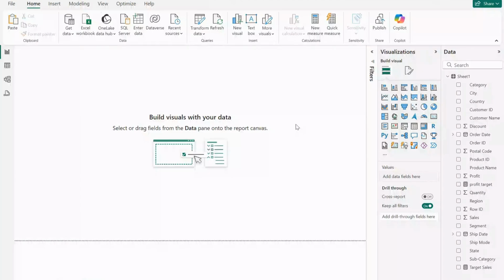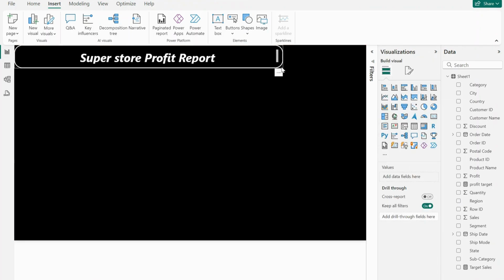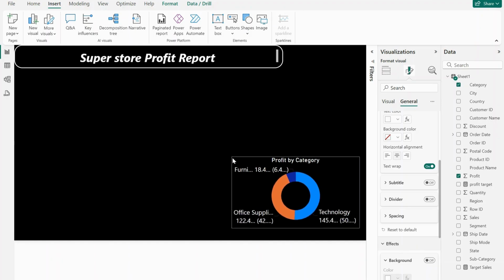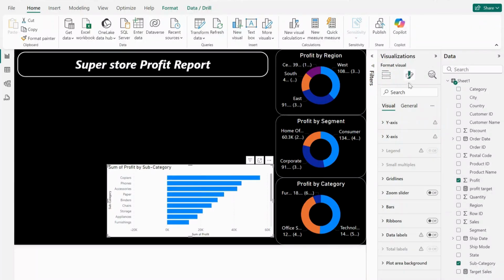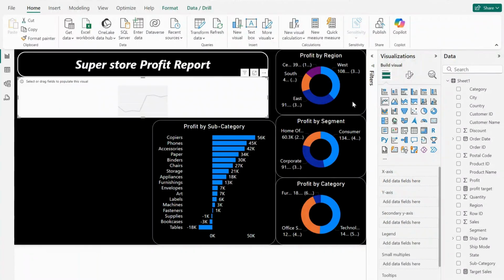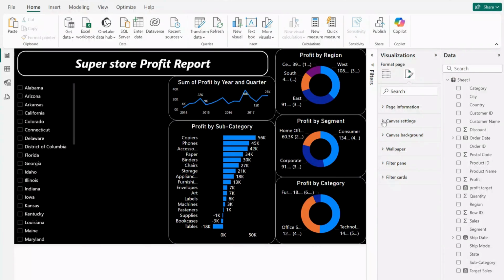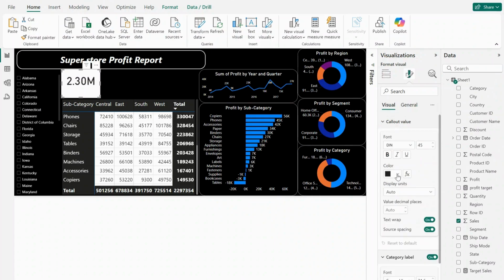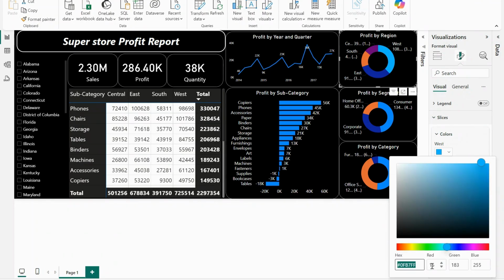Power BI Crash Course: Create Dashboard (Report) for Beginners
Creating a dashboard (Report) in Power BI allows you to consolidate and visualize data from various sources, facilitating informed decision-making. Here's a step-by-step guide to help you craft your first Power BI dashboard (report)